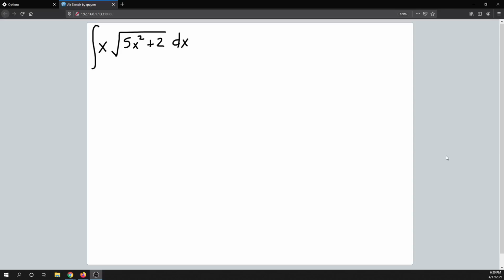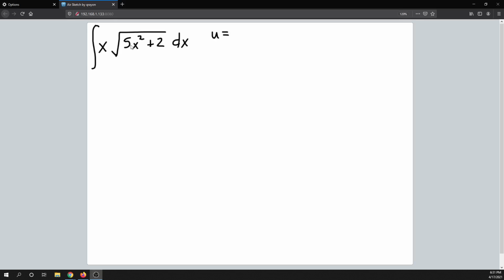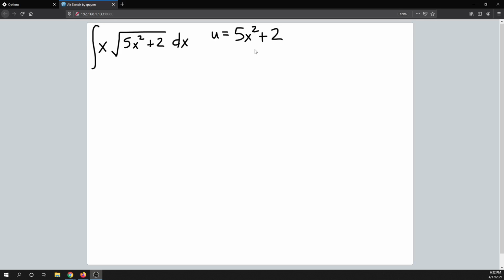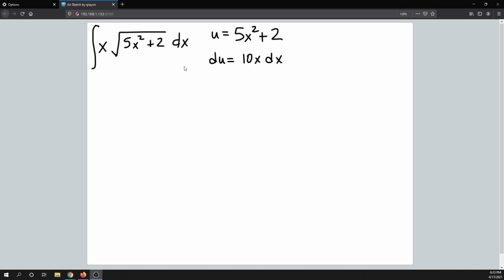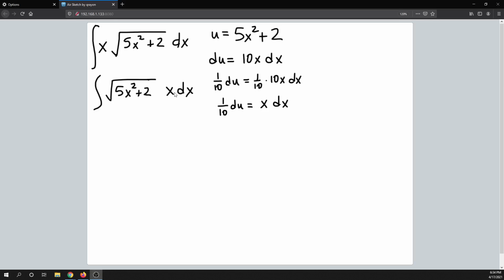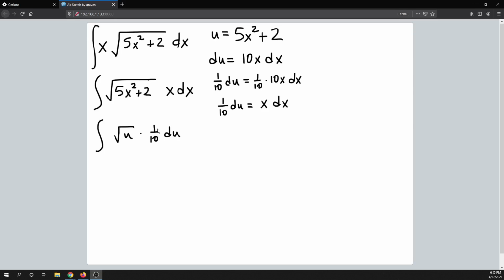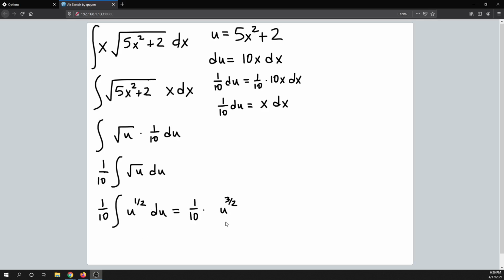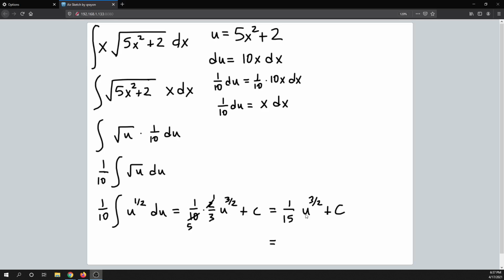Integration by Substitution, Example 2